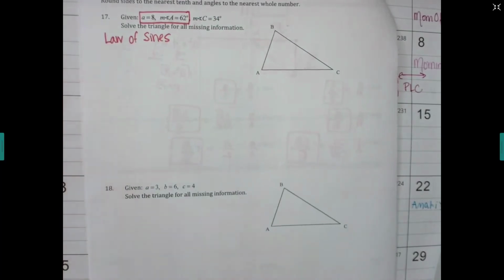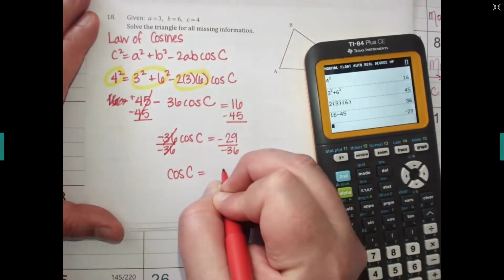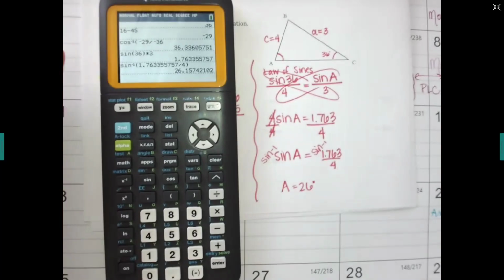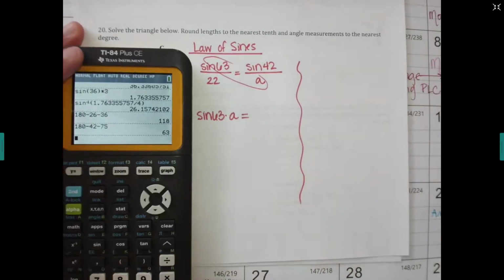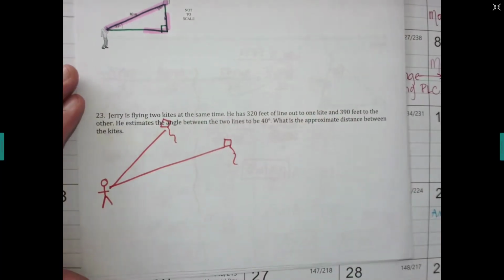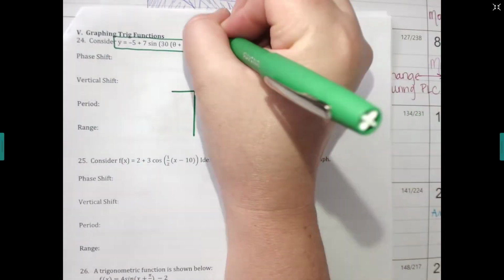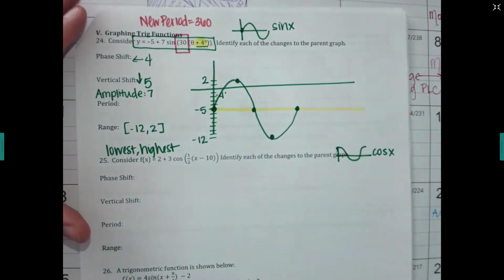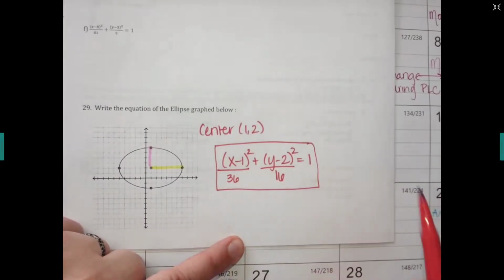PreCal Notes: Semester Exam RV (day 2)